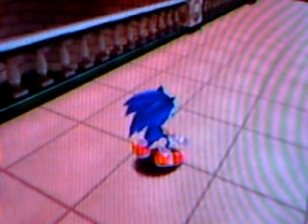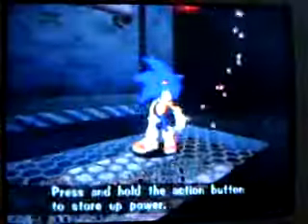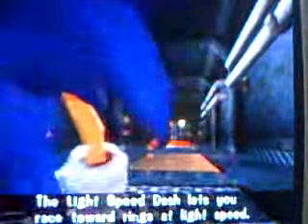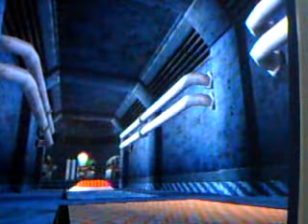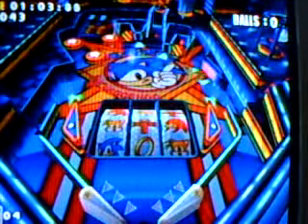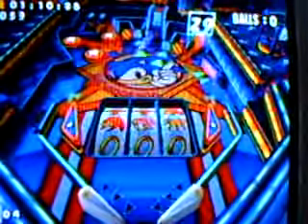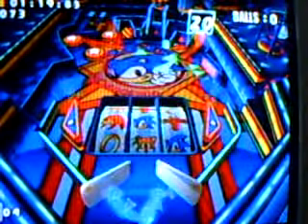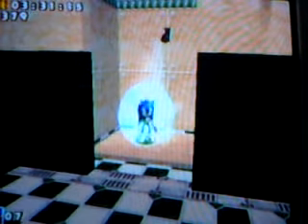Let's Play Sonic Adventure DX: Sonic Part 5: Pinball Fun Time! YAY!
Remember kids: gambling is FUN!!! But it's illegal, and that's so good.